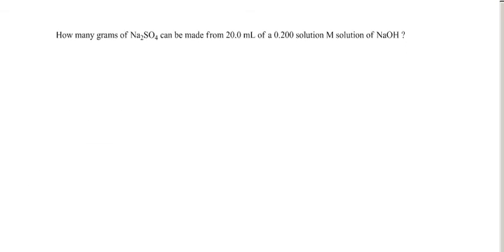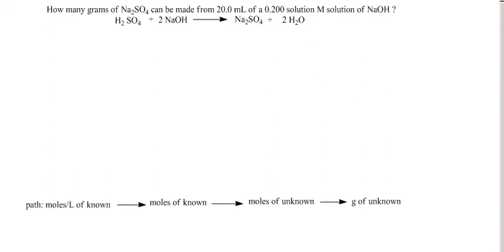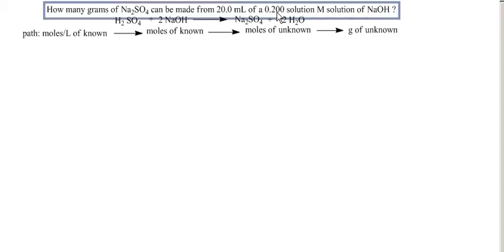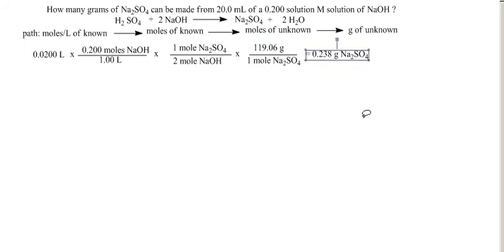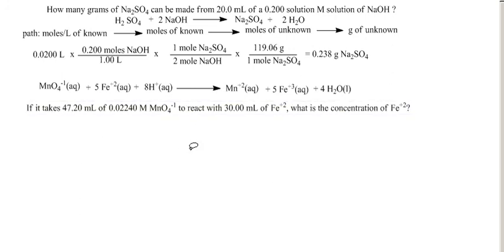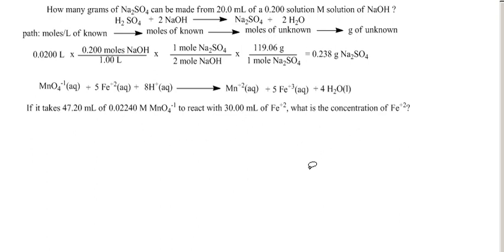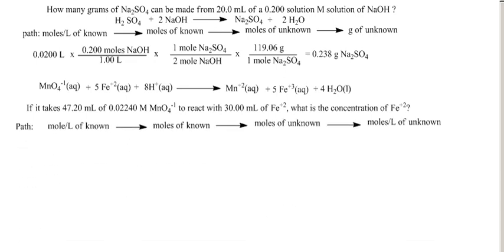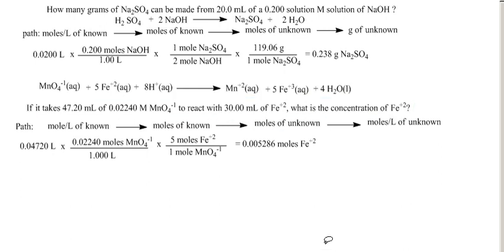solution stoichiometry 1047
Stoichiometry calculations for reactions in solution